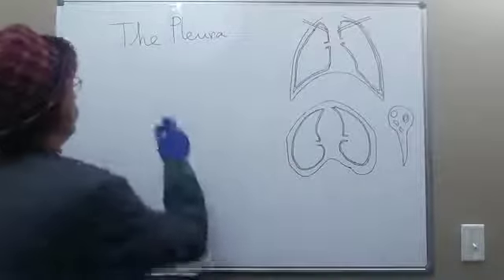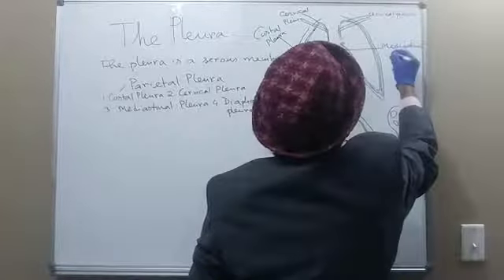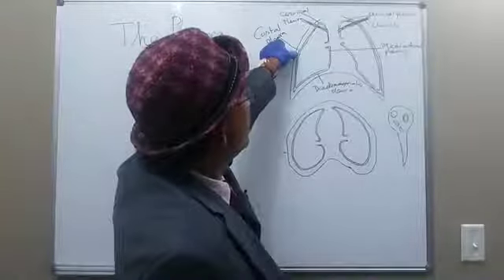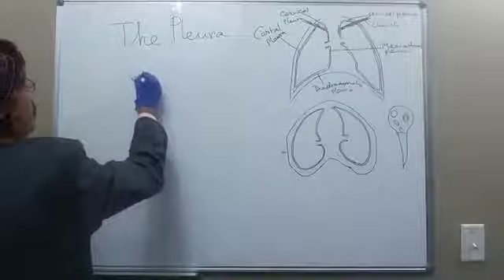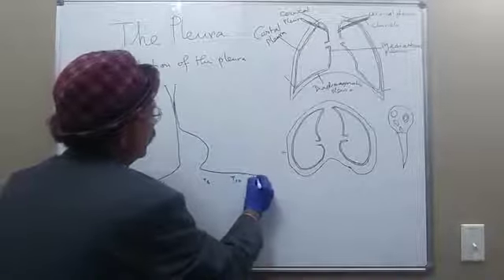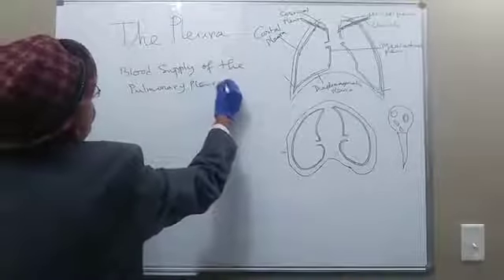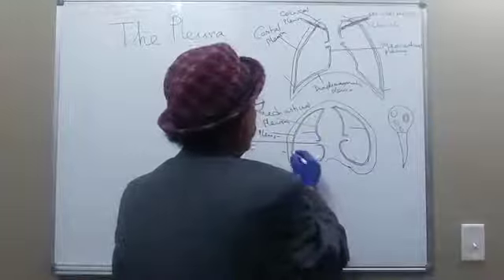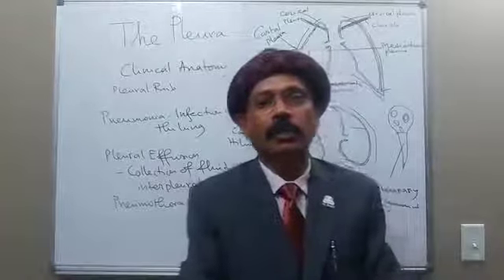ANATOMY OF PLEURA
Parietal Pleura
Visceral Pleura
Pulmonary Ligament
Blood Supply
Nerve Supply
Recesses of Pleura
Clinical Anatomy